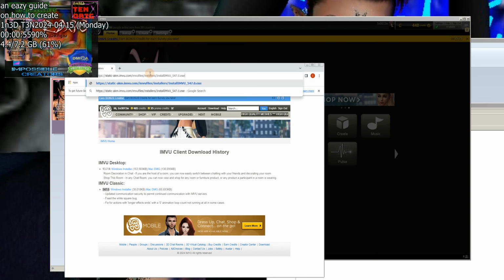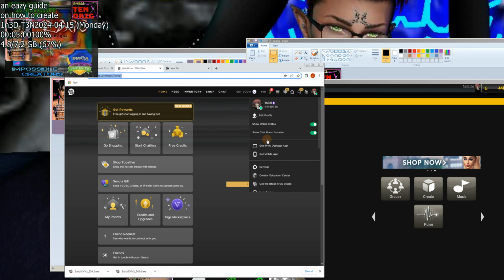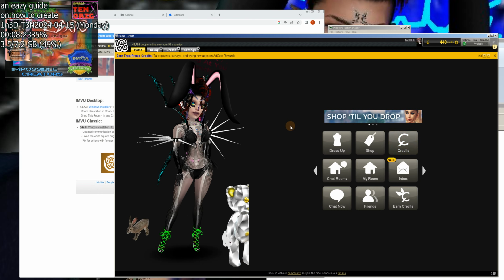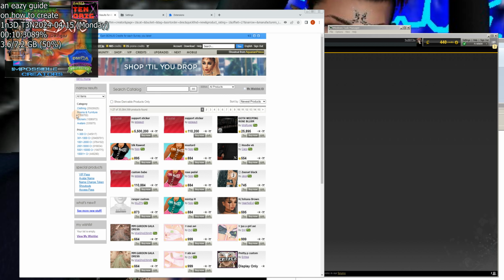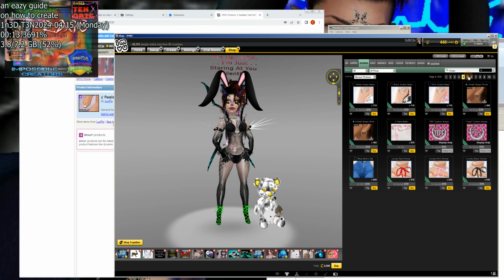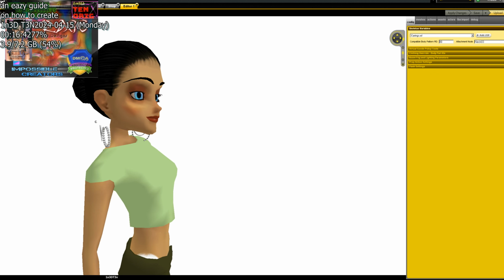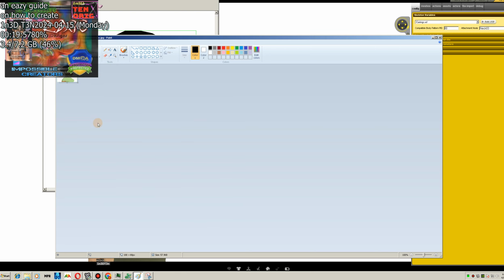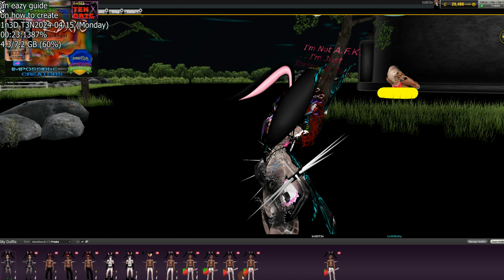IMVU CLASSIC Download and CREATE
PROTECTED BY
DMCA.com

IMVU CLASSIC Download and CREATE , how to download imvu classic, how to create in imvu classic